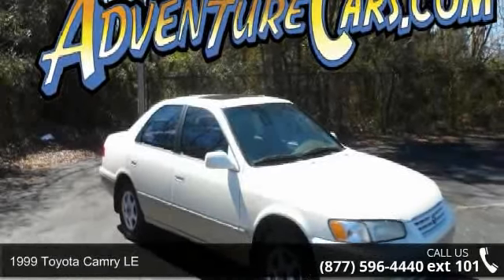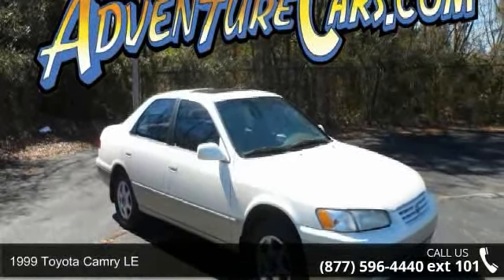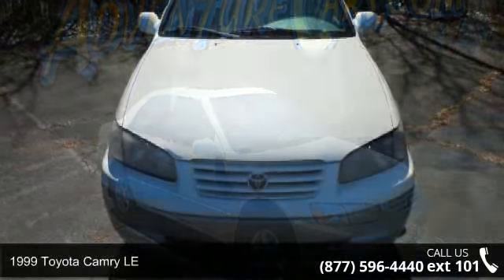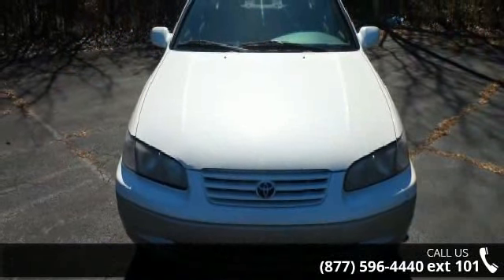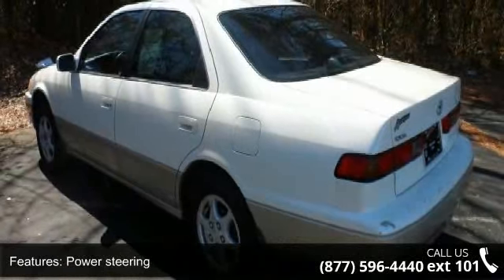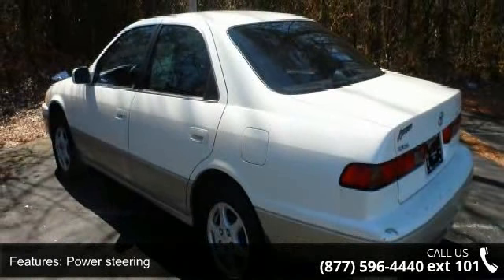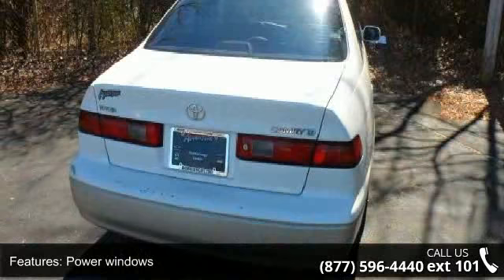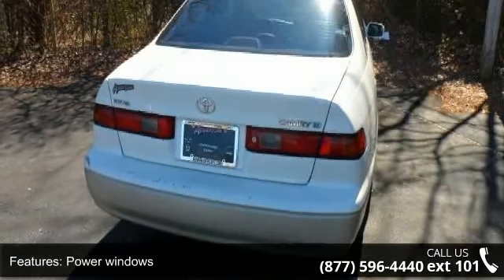1999 Toyota Camry LE - Adventure Chevrolet Chrysler Jeep ...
5 speed! Stick shift! Are you still driving around that old thing? Come on down today and get into this terrific-looking 1999 Toyota Camry! This great Toyota is one of the most sought after used vehicles on the market because it NEVER lets owners down. The Camry scored the top rating in the IIHS frontal offset test. We guarantee 100% credit approval regardless of your credit history. If the stock number begins with C or R this car is in our Chattanooga location, if it begins with D or F it is in our Dalton location.